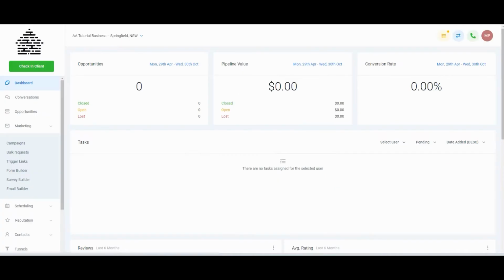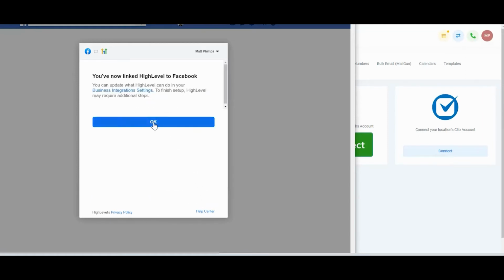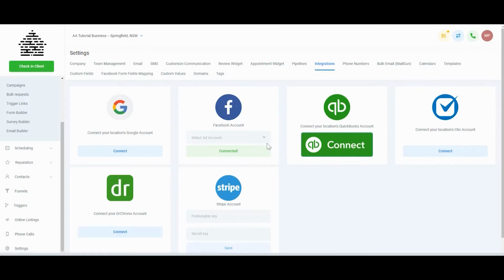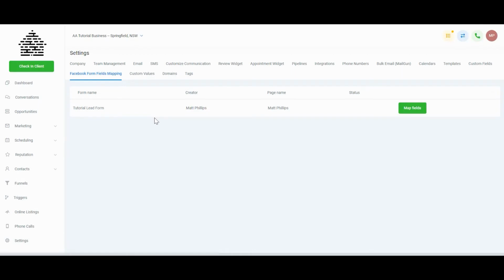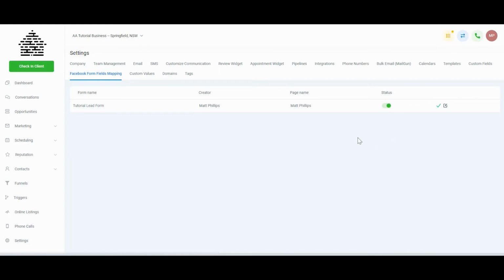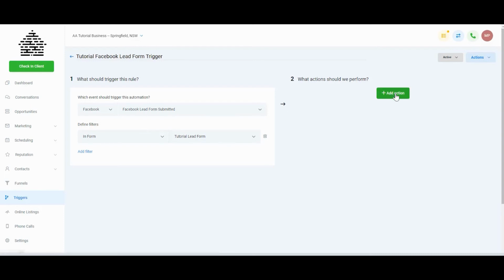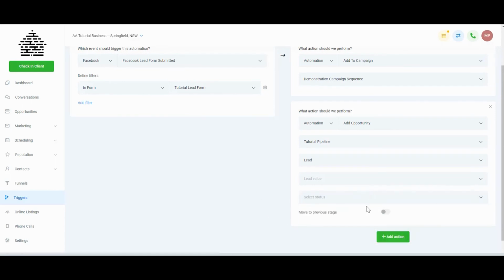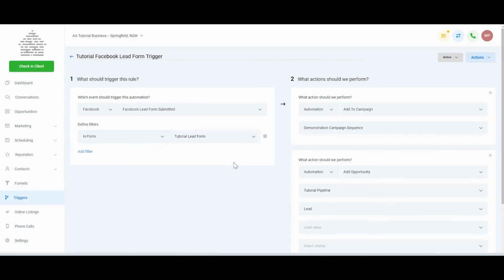Facebook Lead Ads and Triggers